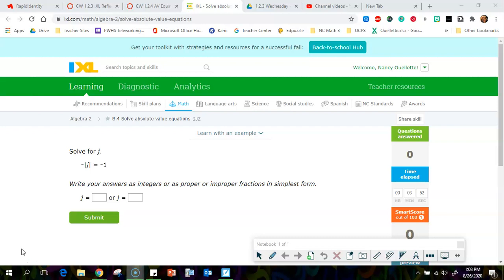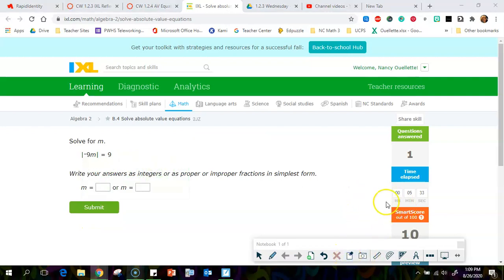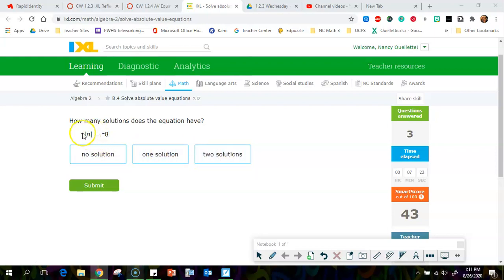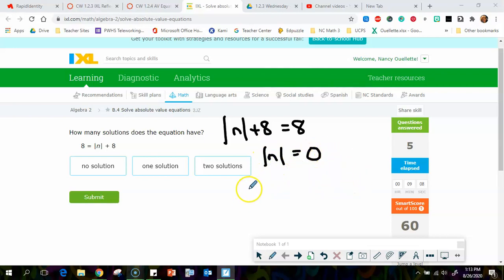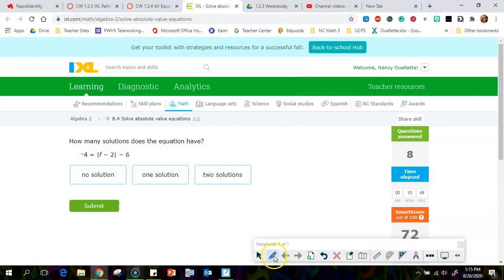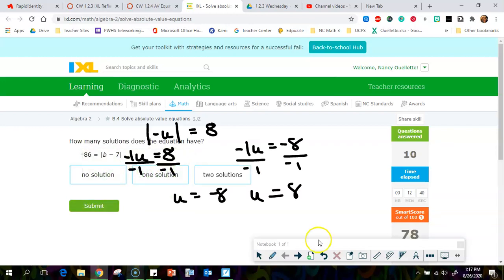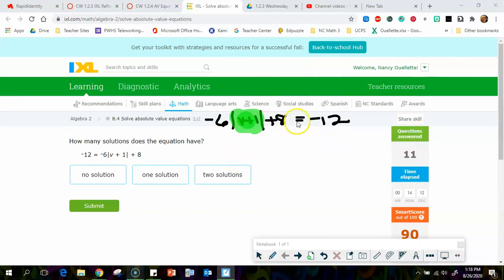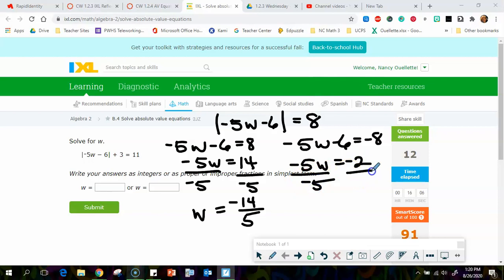CW 1 2 4 Help Video